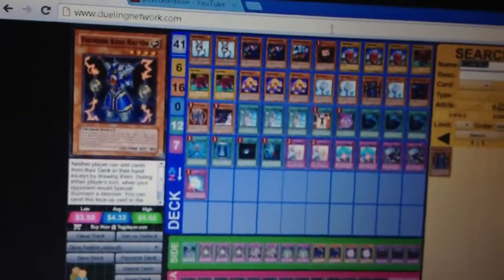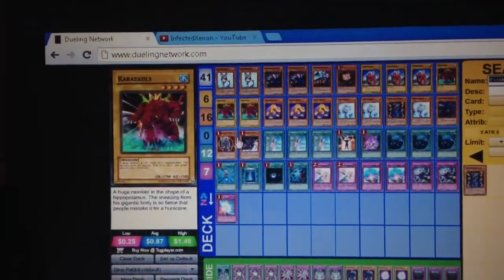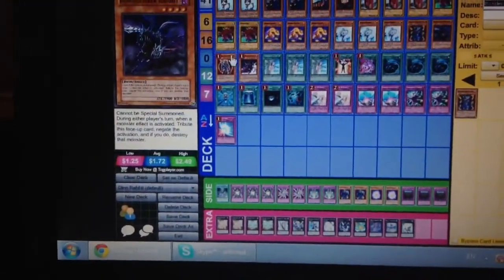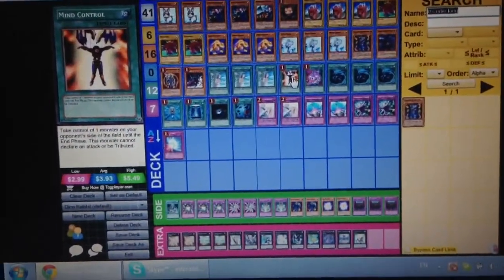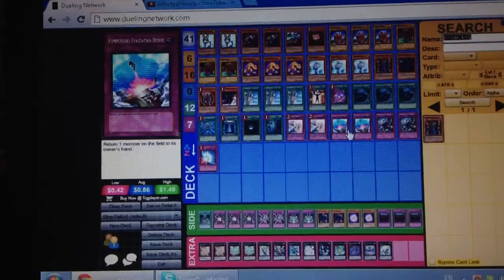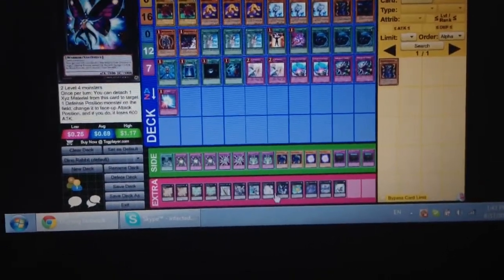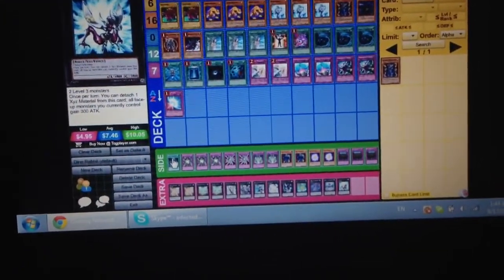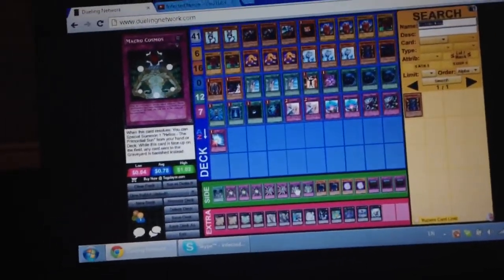Dino Rabbit Deck Profile - August 2012 (Sep. 2012 Format)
Let me me know what you would change/think! :)